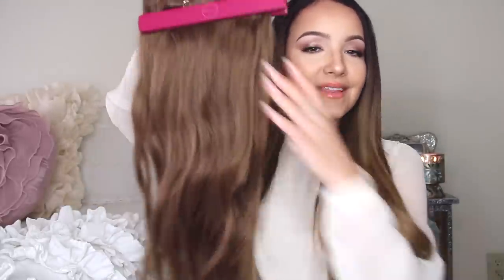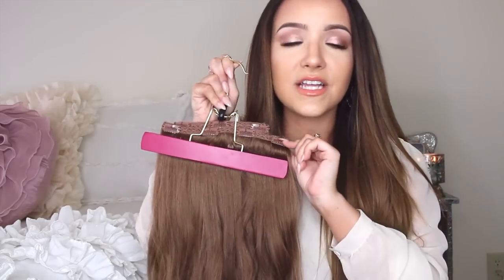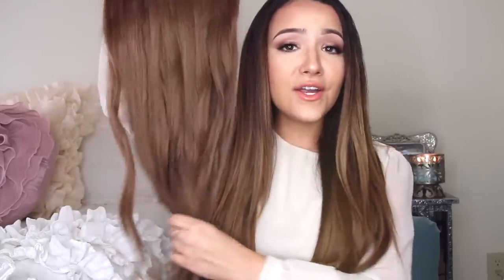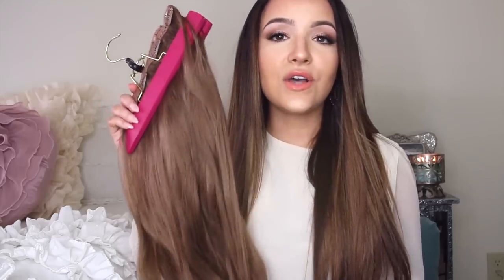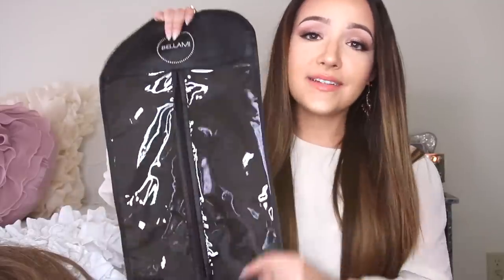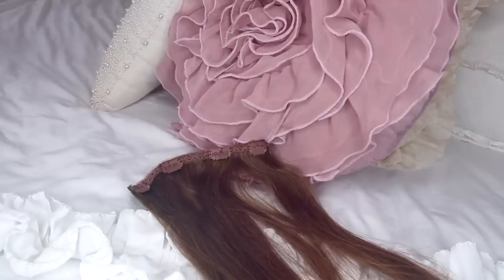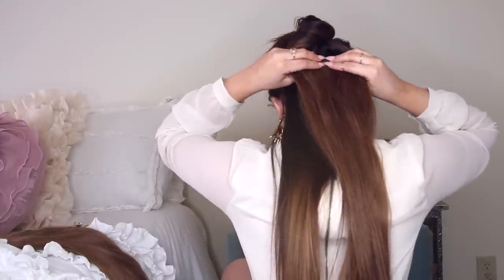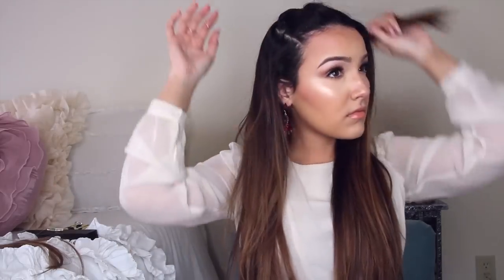How to Clip in Hair Extensions + Review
♡Hi babes! I always get so many questions about my hair extensions. I've been using Bellami for almost a year and wanted to share my thoughts and application. I finally found a brand that is thick and easy to wear! Let me know if you want to see a video on how I curl and style them! ILY ♡

-I wash my extensions NO MORE than once a month.

-"beautybox70" for discount on anything
-"beautyboxkit" for 69.00 whitening kit

WHAT I'M WEARING (TUTORIAL COMING SOON):
MAC Peachstock lipstick
Rimmel Show Off in Luna